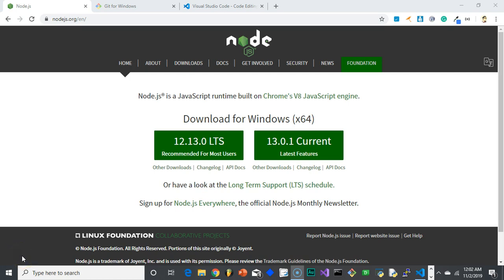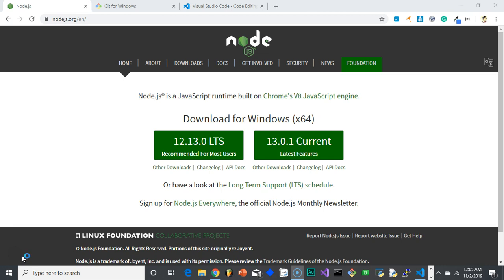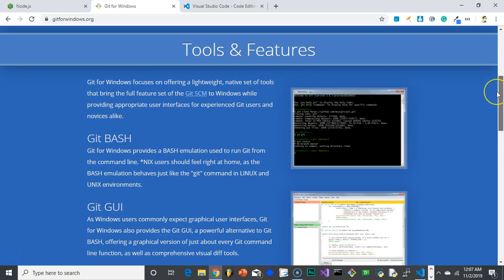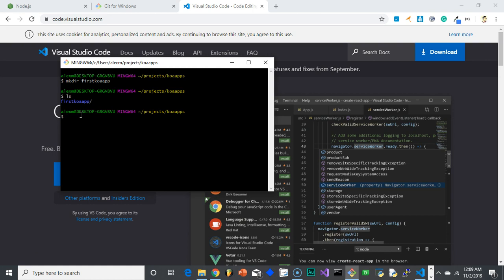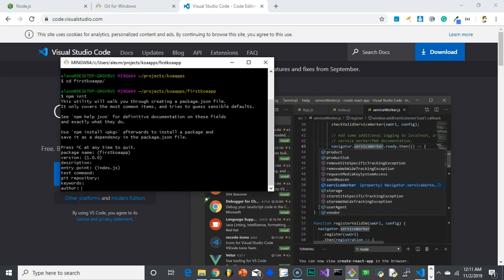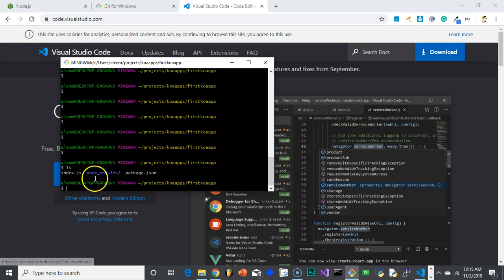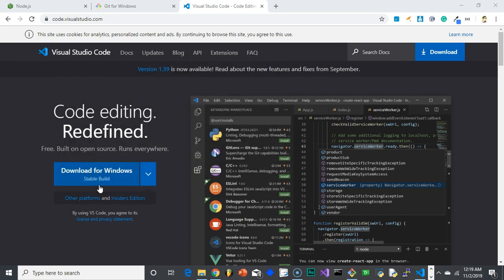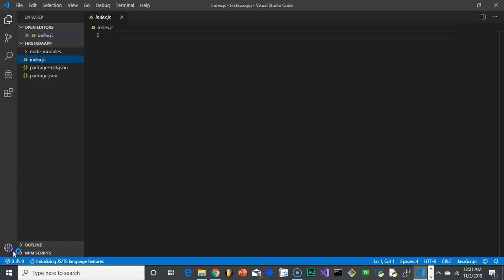Full Stack with Node/Koa/Mongo #1 - Setting Up Your Environment